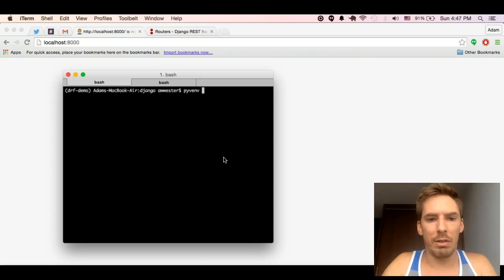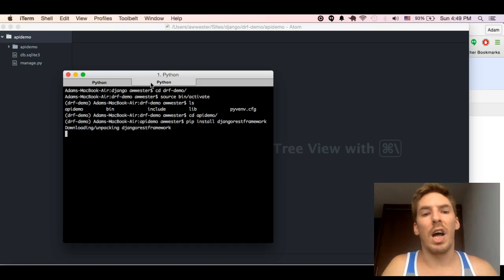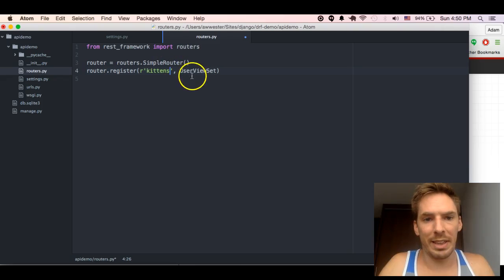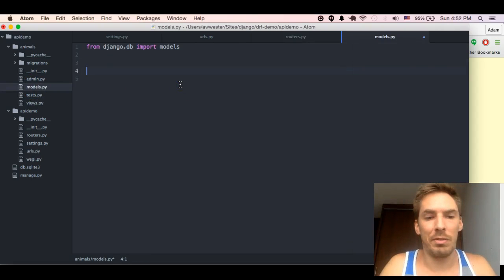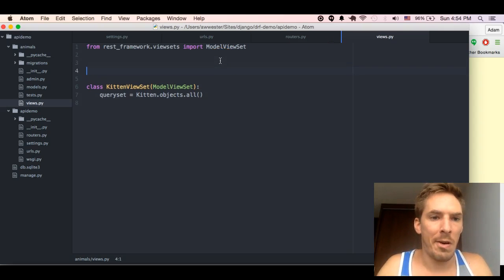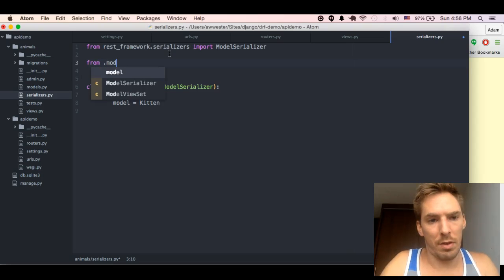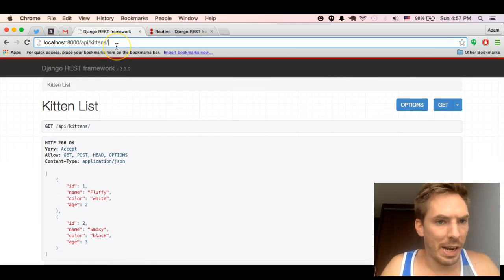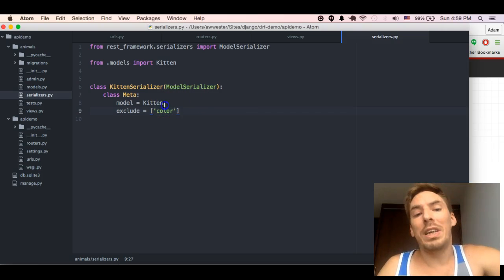Django Rest Framework [1/? Basics]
We go through installing django rest framework and getting the basics running, which consists of a router, view and serializer